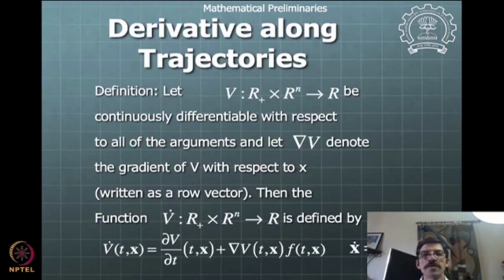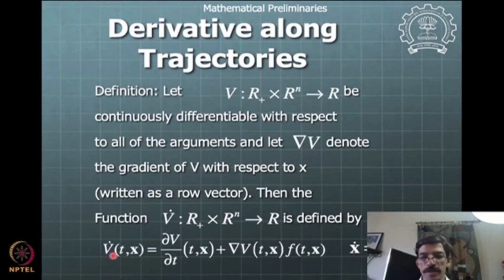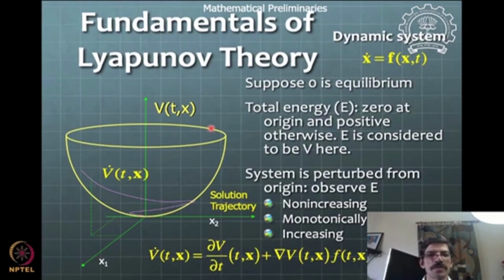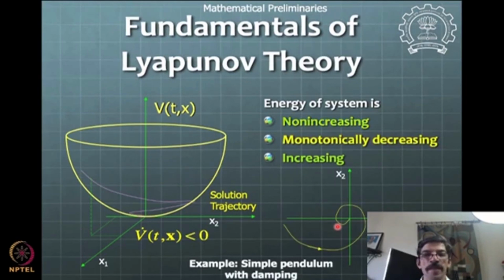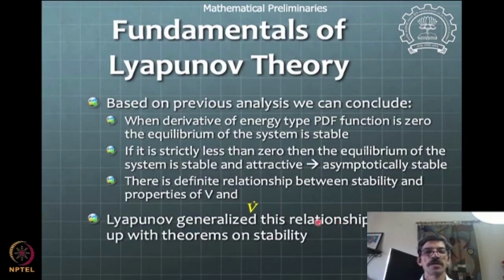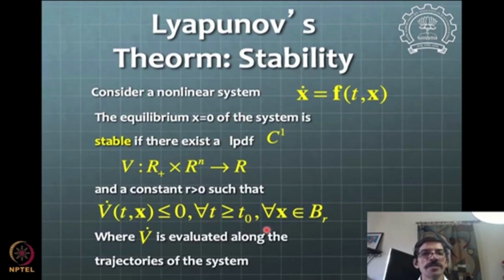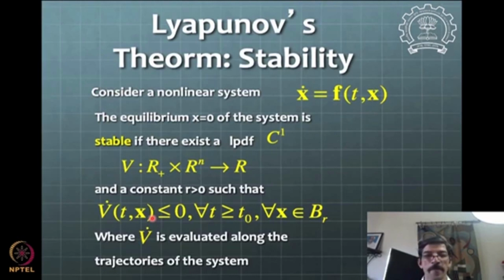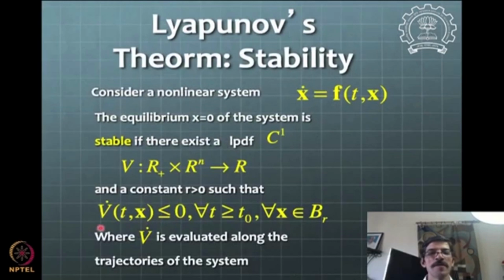Lec 39: Fundamentals of Lyapunov theory